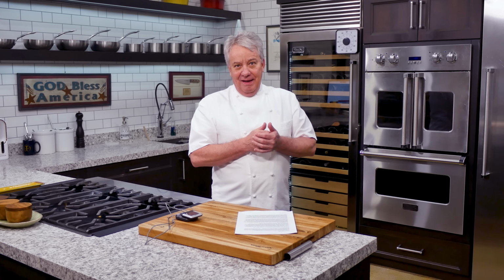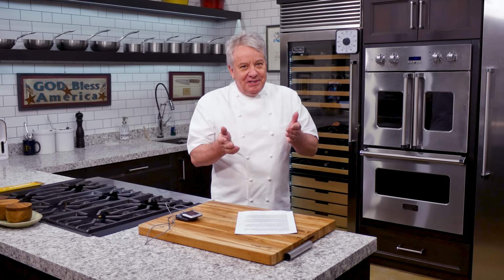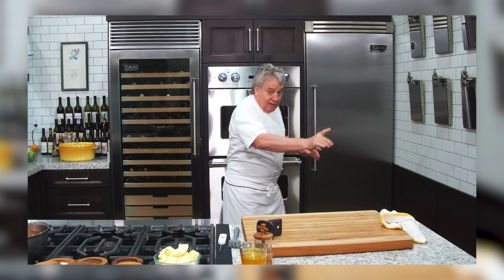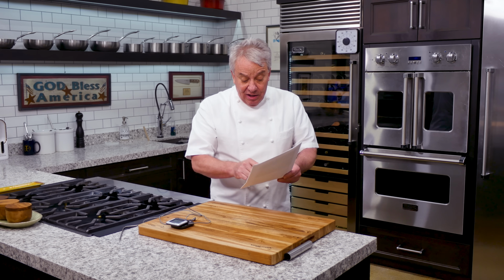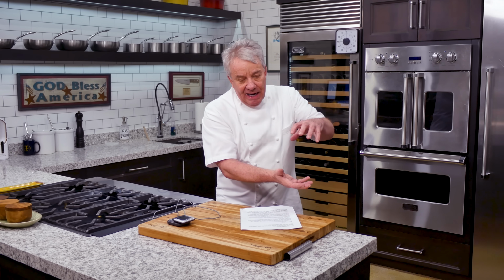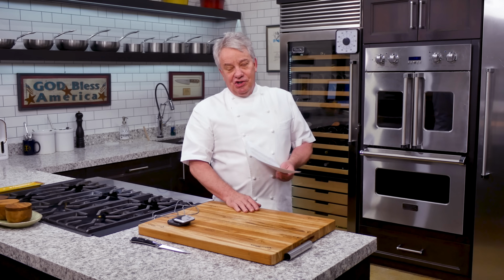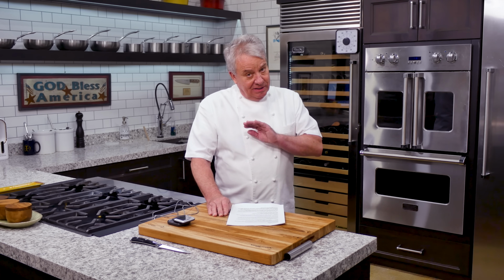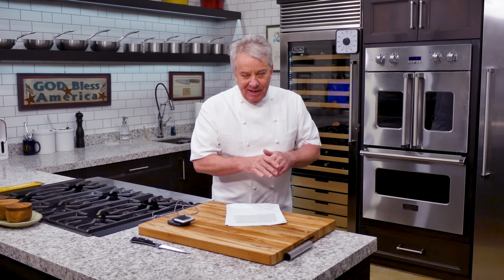Mastering Holiday Cooking: From Basics to Gourmet | Chef Jean-Pierre's Ultimate Guide